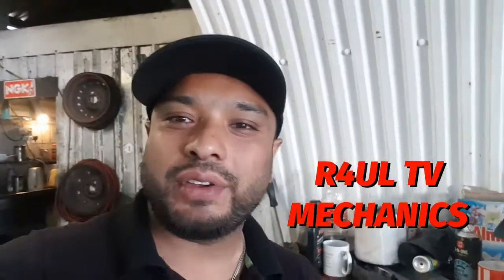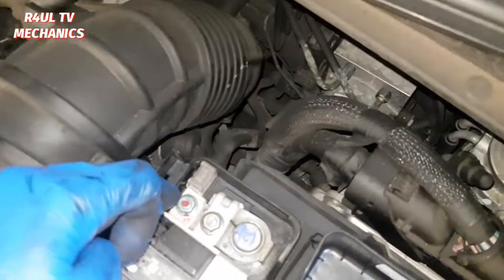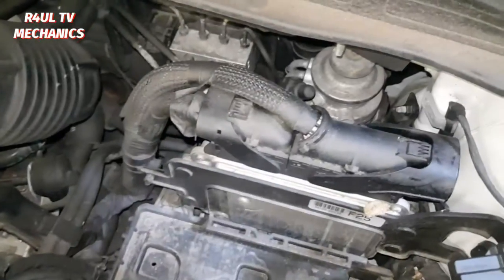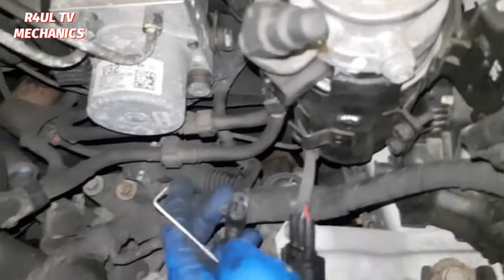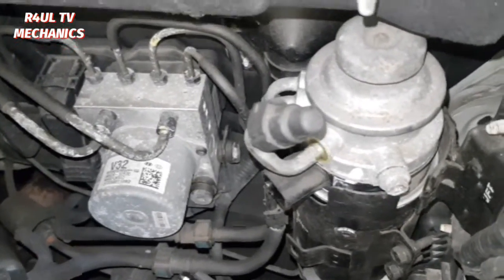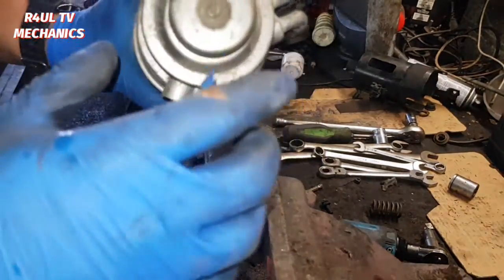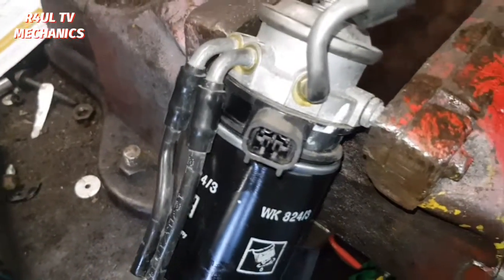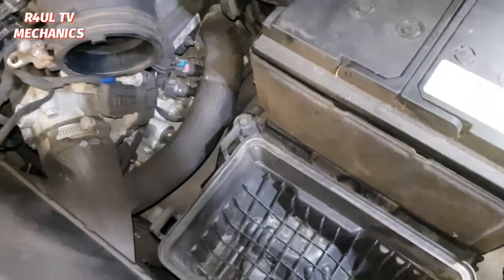HOW TO REPLACE HYUNDAI I40 DIESEL FUEL FILTER 2014/15